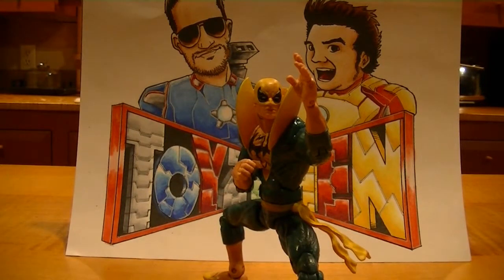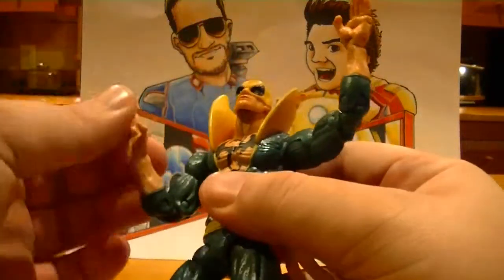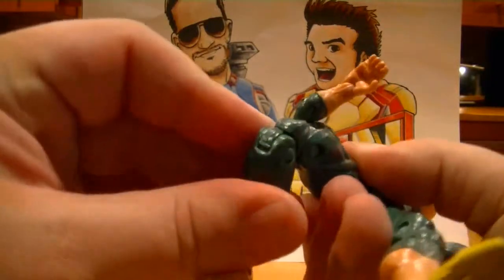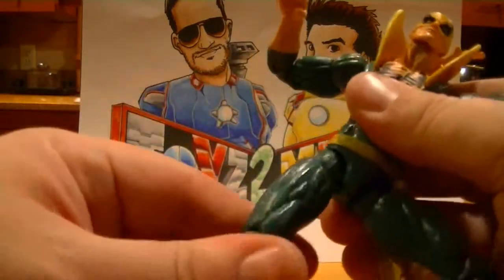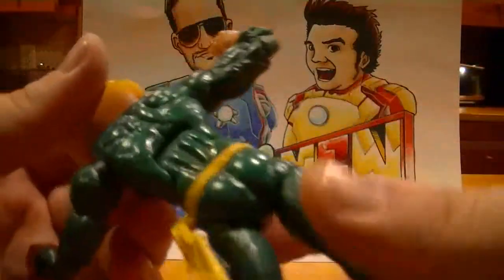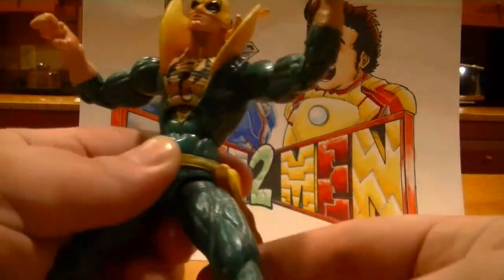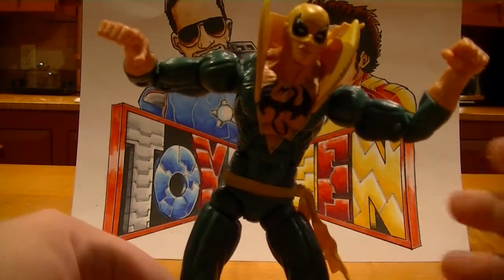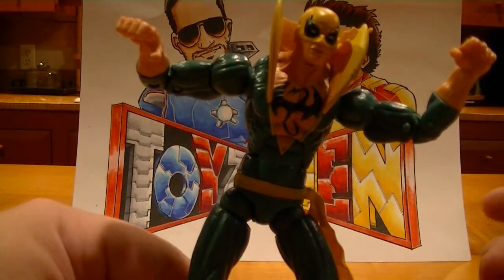Marvel Legends Iron Fist review!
In this episode, the Men review the Iron Fist figure from Toy Biz's Marvel Legend line!